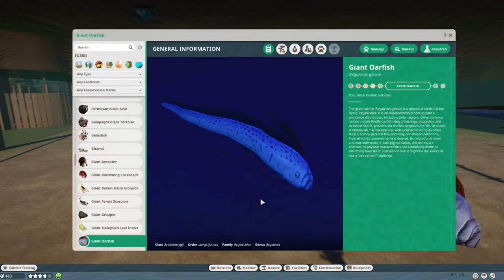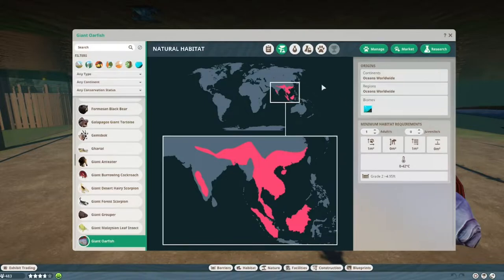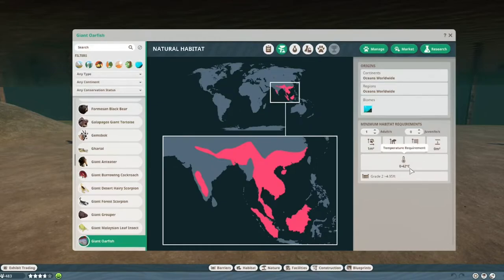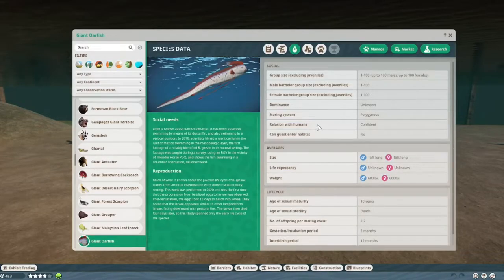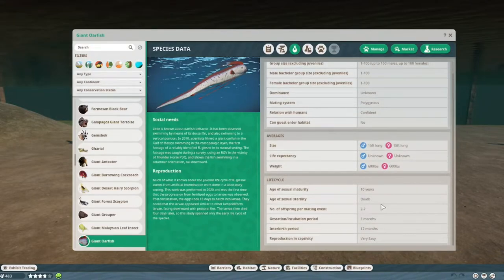Giant Oarfish by Leaf and Buffzoo - Planet Zoo Mod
hey :)
Today i just wanna go over the Giant Oarfish (by Leaf and Buffzoo).

Chapters:
00:00 Intro
00:43 Zoopedia
04:06 Enrichment
04:37 Close Look at the Giant Oarfish